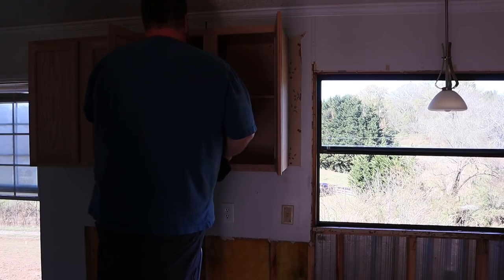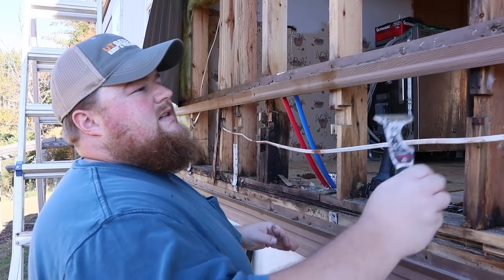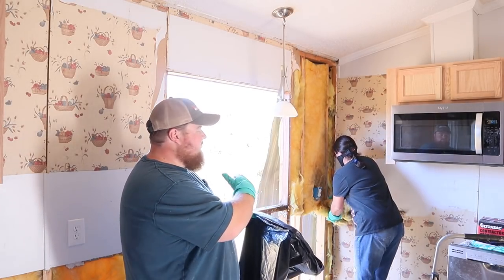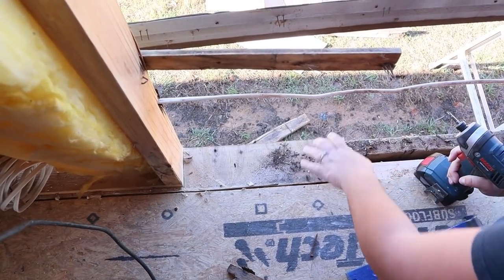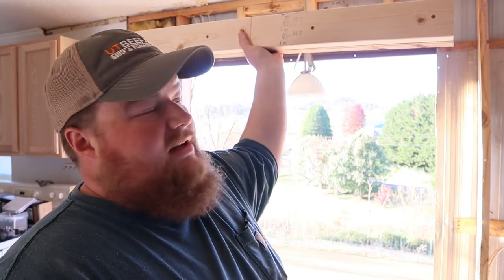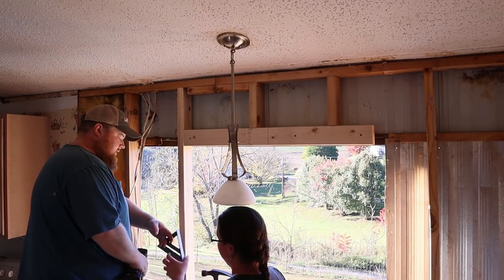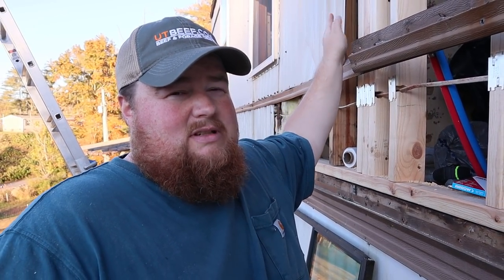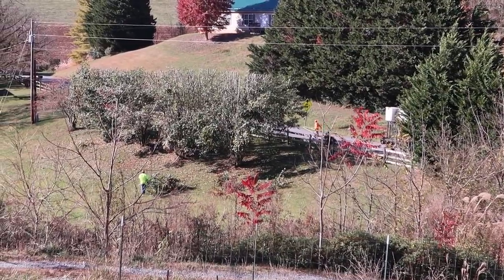COMPLETE Wall and Window Rebuild | Budget Mobile Home Remodel #17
Lexel Sealant Used
Oscillating Cut Off Tool Used

**SUPPORT**
Your support, whether viewing our videos or visiting the links below, directly supports our family and is greatly appreciated by all of us!

Tearing out our whole kitchen wall, framing a new window opening, and transitioning from the metal siding to the new window opening in a smart, affordable way! We are renovating our 1988 Palm Harbor single wide mobile home on a budget, this is part of a full video series.
**ABOUT US**
We’re a small family who moved out of the city in 2015 and set off on a new journey to build a homestead from scratch on one acre out in the country of the Blue Ridge mountains of Western North Carolina. We handcraft many items and goods that are for sale on our website and locally at select small businesses. Your support is greatly appreciated by all of us!